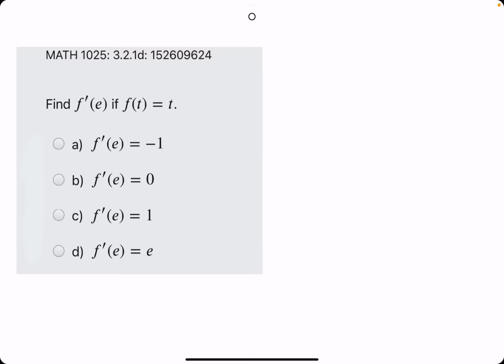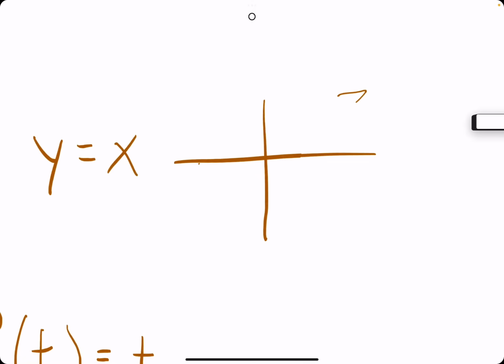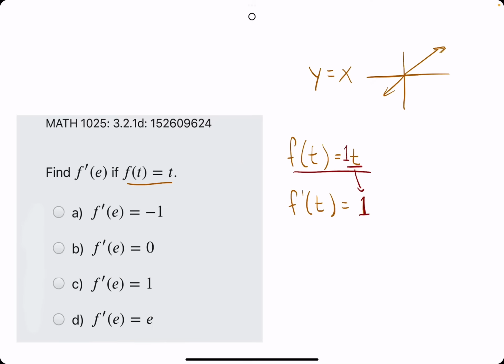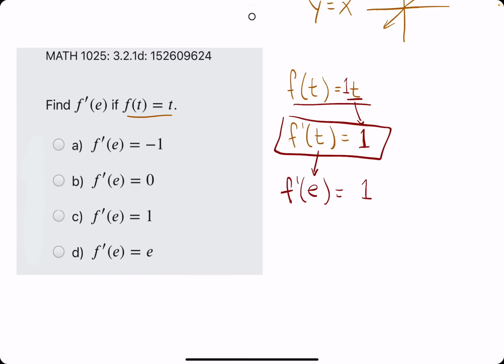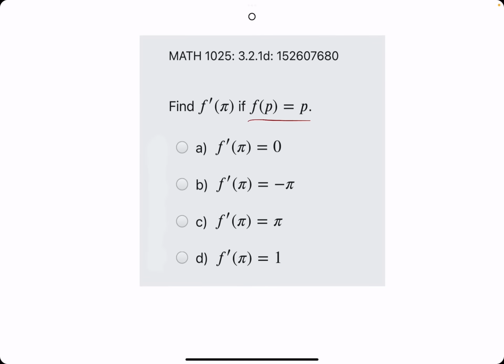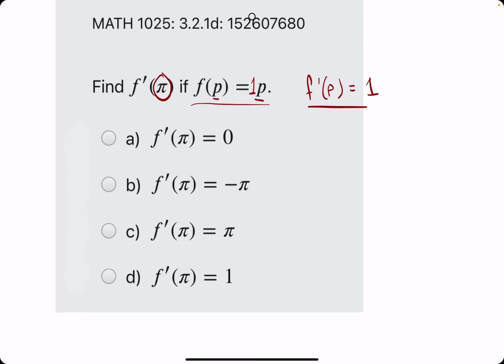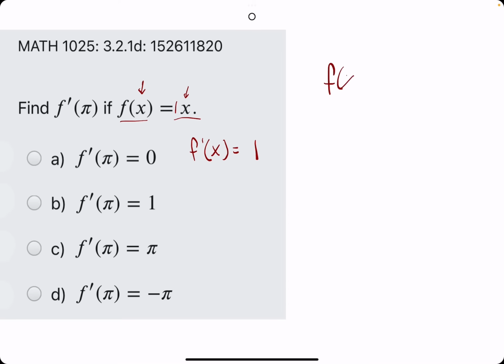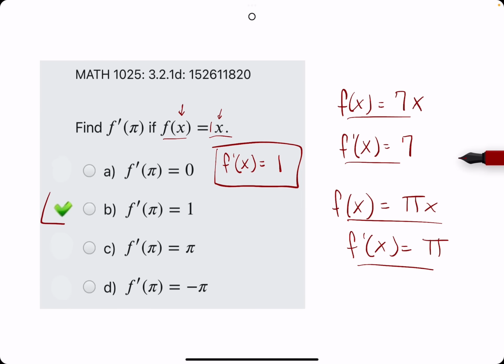What's the derivative of x??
3 examples

00:00 Example 1
00:15 What is the derivative/slope of f(t) = t?
00:30 f(t) = t is basically y=x which has a slope of 1 (derivative of 1)
00:50 Also consider "constant times x" derivative rule
01:10 For ANY t-value, the derivative is equal to 1
01:30 Example 2
02:20 Example 3
02:37 More examples